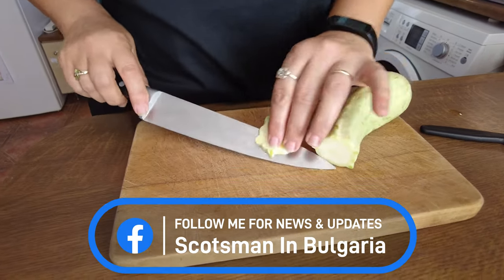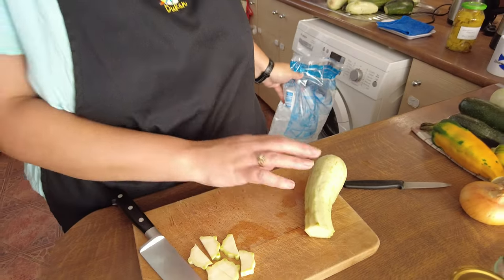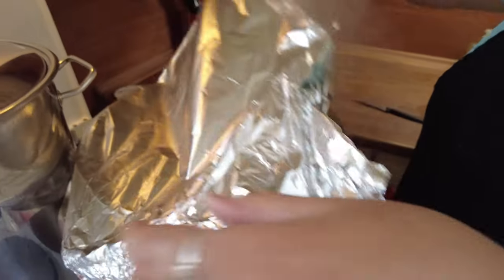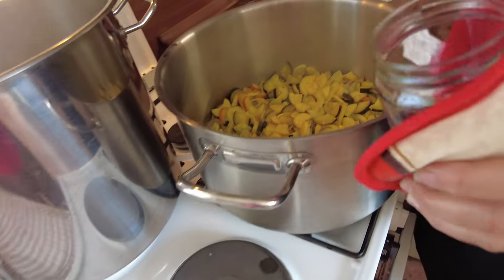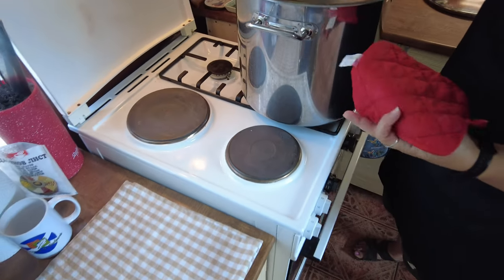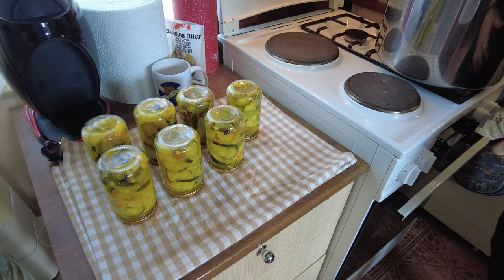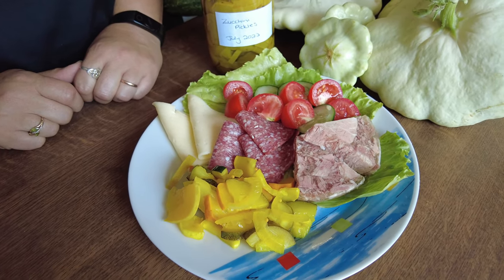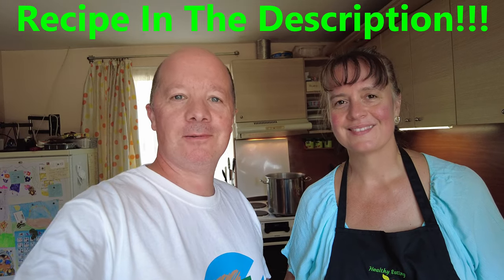How To Make Pickle | Zucchini | Recipe | Healthy Eating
Hey guys!!

Carlien is going to show you how we make our Zucchini Pickle!!
It is has a sweet & Sour taste to it and if done right should have a slight crunch to it.
This is a very versatile recipe.

In this video Carlien will teach you an easy way to can your zucchini pickles. These will keep for at least one year if they seal properly and are kept in a cool, dark and dry place like a cellar / basement.

The recipe for the Zucchini pickles : Makes 7 x 314ml jars

Ingredients

1800g sliced zucchini (mix some different colours if you can) quartered or halved depending on size (to make it easier to fit through the top of the jar)
1 cup sliced onions (white)
third of cup (80ml) canning salt / coarse sea salt
1kg or more ice
***make sure vegetables are all same thickness (slices of about 5mm thick)

Method
Mix salt with onions and zucchini and cover with a layer of ice.
Leave to soak for about 2 hours till ice has melted.
Rinse in cold water and discard salty water. Squeeze some water out and drain.
In the mean time sterilize 7 x 314ml jars with new lids.

Ingredients for pickling juice
3 x 250ml cups of vinegar (I use apple or wine or plain vinegar 6% acidity)
1 and 1/4 cup (375ml) of granulated sweetener (like erythritol) or if your diet allows then use castor sugar
1 tea spoon (5ml) turmeric (ground)
2 table spoons mustard seeds (whole)
7 to 14 (depending on size) bay leaves (optional) to assist crunchiness

Method
Dissolve the sweetener / sugar in the vinegar on low heat whilst stirring.
Add the mustard seeds and turmeric.
You can add peppercorns and other spices or herbs too, if you like.
Once dissolved, turn up the heat to bring it to the boil.
Then add the veggies. Cover the saucepan and bring to the boil.
Turn down the heat and simmer for about 10 minutes till veggies are just cooked but still firm.
Spoon the hot veggies into hot jars and fill to 1cm from the top (head space). Make sure the veggies are covered in liquid. Compact them a bit before spooning liquid over the top.
Cover with lids, finger tight.
Put the jars back into the water bath for at least 10 minutes once it has reached a rolling boil.
Remove jars from water bath and put upside down on a tea towel for 12 to 24 hours. Store in cool dark place. First check that each jar has sealed. Those who didn't should be kept in refrigerator and consumed within 6 weeks.

Serving suggestions
These pickles are great on sandwiches. They work really well on cold meat platters, cheese platters and along side starters like braun, pate, terrines etc. I also scatter them into my salads.

I hope you enjoy watching my video. I will appreciate it so much if you could help me spread the word out there.